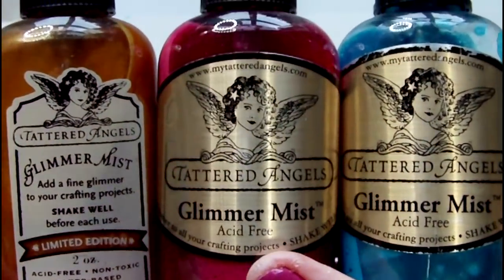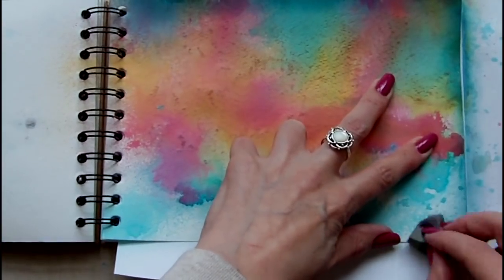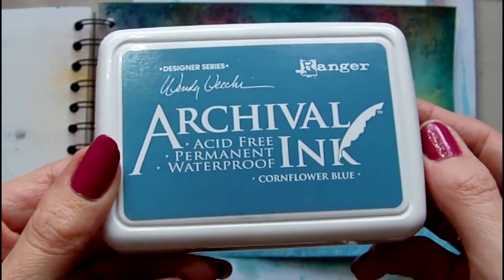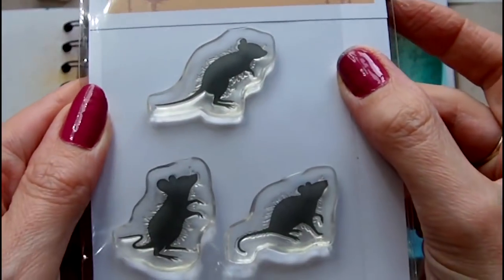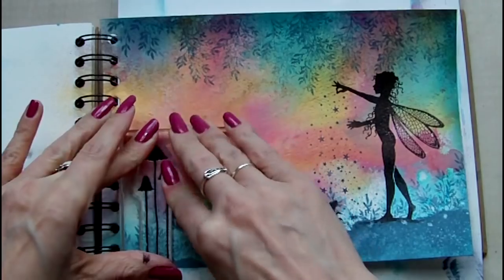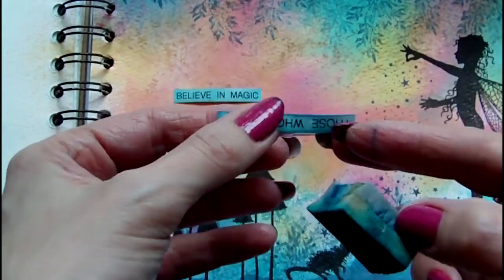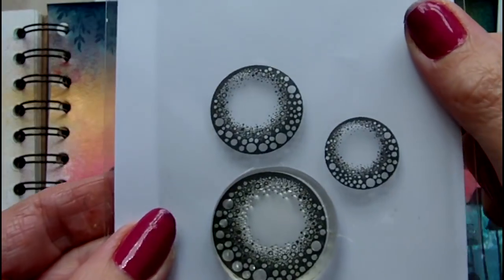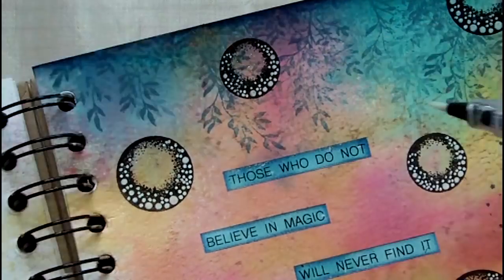Mixed Media Art Journal Page - Believe In Magic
Timelapse video of my latest mixed media art project using a variety of techniques.  This Art journal page has a magical theme with fairies, mushrooms and fairy orbs.  Products inlcude rubber stamps by Lavinia and Art Impressions, Tattered Angels Glimmer Mist & Ranger Archival Inks.